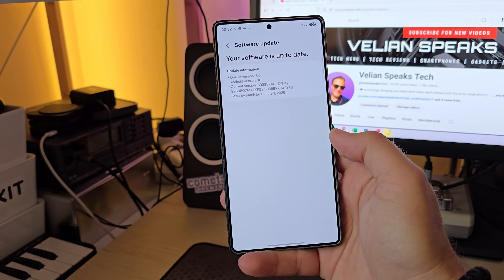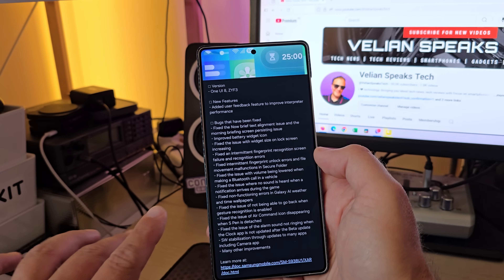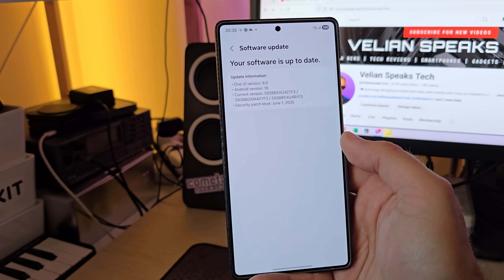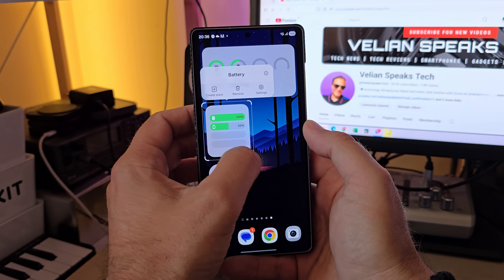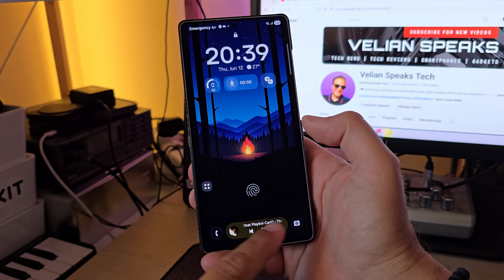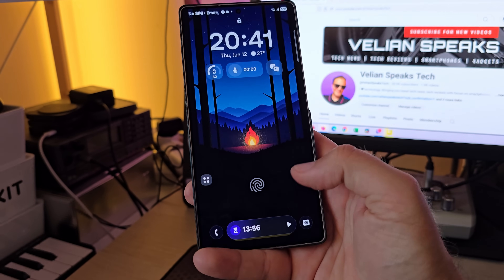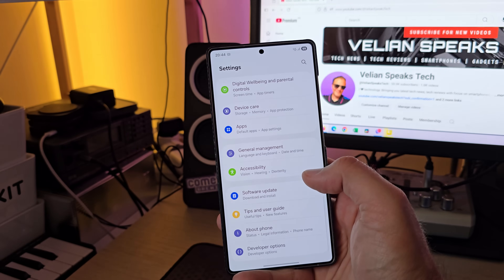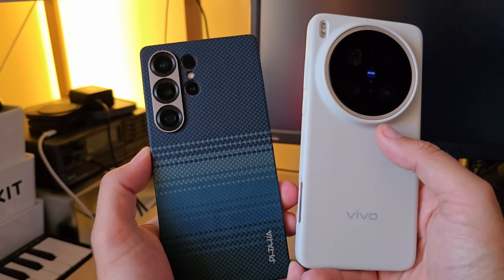Samsung One UI 8 Official Beta 2 - Here We Go